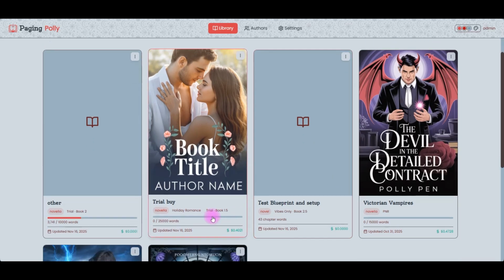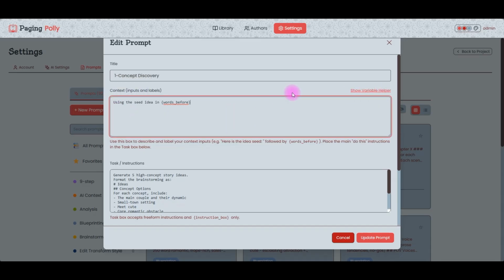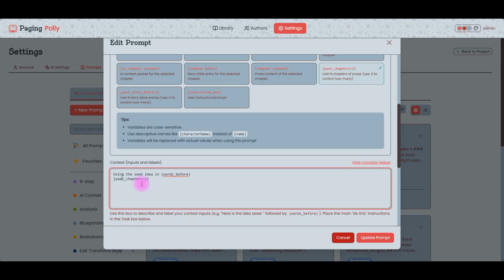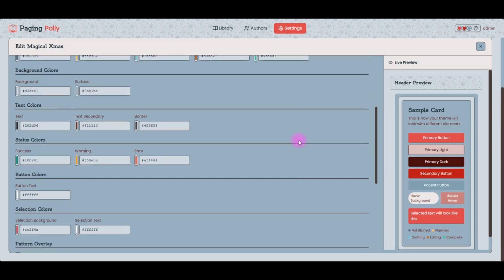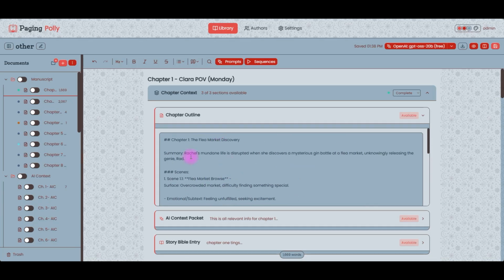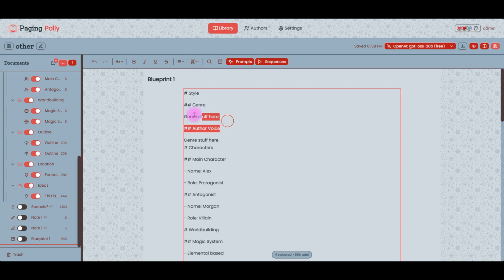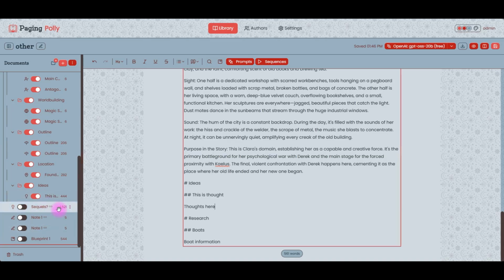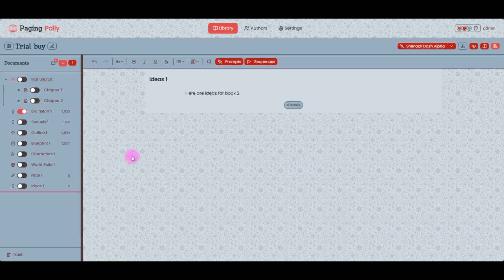Exploring the New Features of Paging Polly V2.0.3 Tour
In this episode, we take you on a full tour of the new features in the V2.0.3 release of Paging Polly, our AI-powered writing software for authors. We cover a variety of new functionalities, including the blueprint parser, context deck for chapters, chapter status marks, and improved word count. Additionally, we highlight the new capability of sharing files between series, exporting and importing sequences, updated default prompts, and specific bug fixes. The video also features a detailed explanation of the revamped prompt structure using XML tags for better AI outputs and improved efficiency.

00:00 Introduction and Overview
00:48 New Features in V2
01:16 Blueprint Parsing and Context Deck
01:54 Bug Fixes and Improvements
03:19 Enhanced Prompt Structures
05:36 Dynamic Context and Task Instructions
13:58 Managing Project Settings and Categories
16:24 Chapter Context Deck and Outline Corkboard
19:29 Setting Up AI Context and Story Bibles
19:49 Creating Context Packets for Chapters
20:42 Using Chapter Context in Drafting
21:42 Generating and Using Chapter Outlines
23:49 Finalizing and Exporting Clean Prose
25:28 Blueprint and File Organization
31:24 Series Support and Linking Files
34:54 Editing Sequences and Prompts
35:46 Upcoming Mini-Series and Viewer Engagement